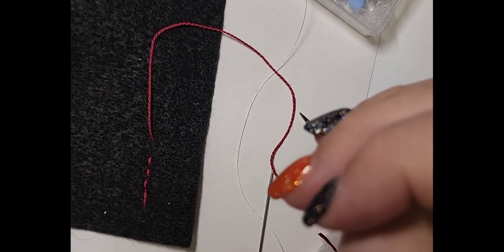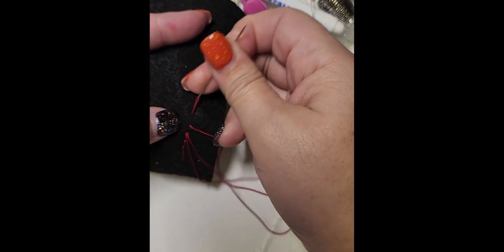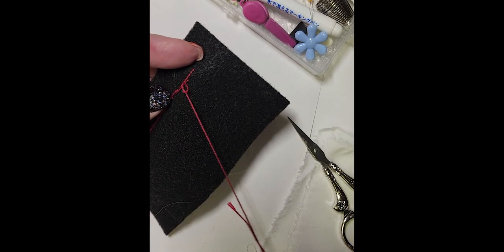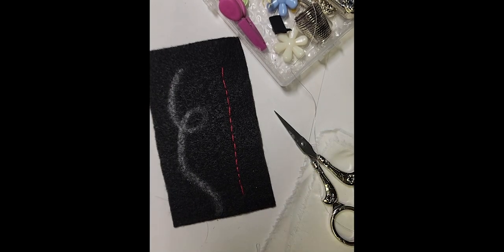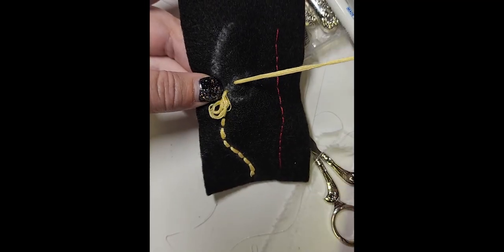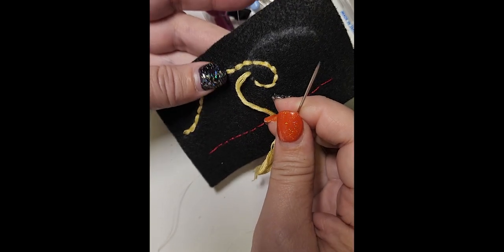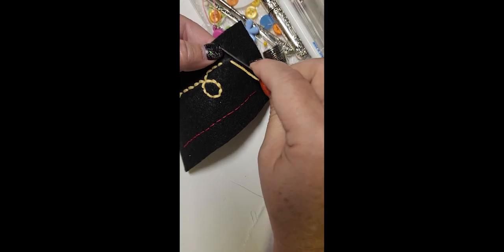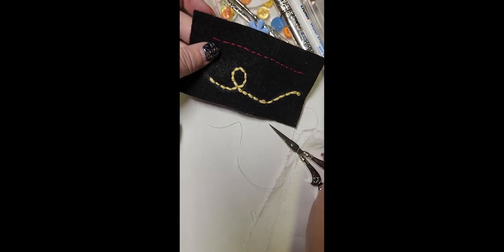Back stitch | Library Card 2 | Sewing and Embroidery How to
Sampler Directions to sew the back stitch, an easy beginner friendly embroidery stitch.

Supplies: 3x5 fabric, needle, thread, chalk or something to create lines, 3x5 card, printed directions, tape, scissors,